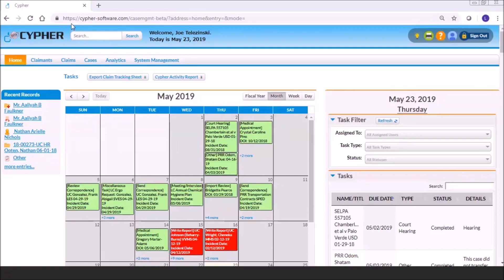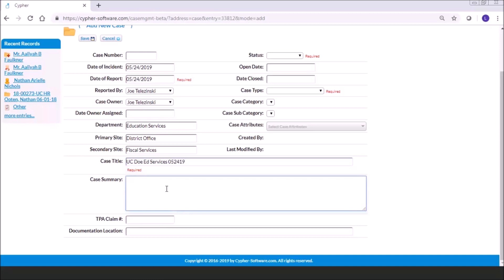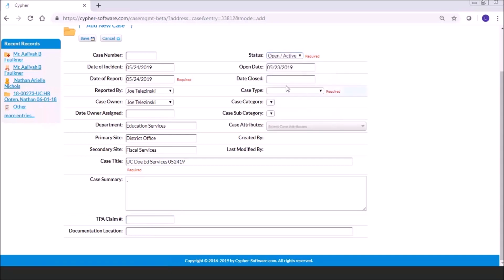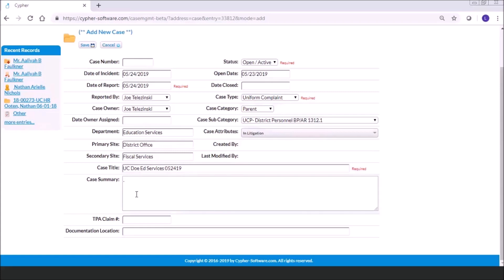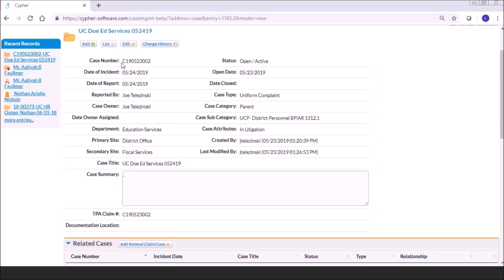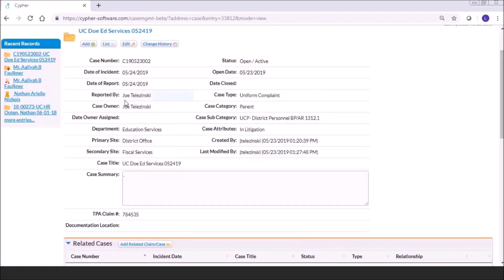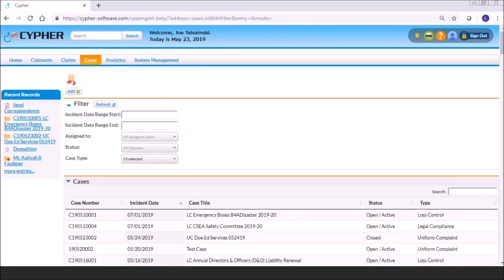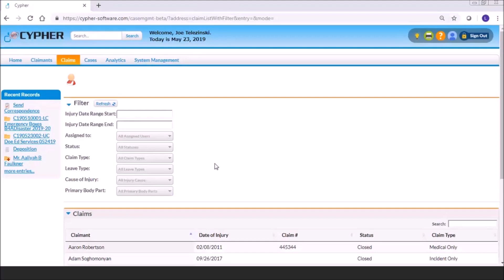CYPHER Webinar: Risk Management Case Management and FMLA/CFRA/PDL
This video discusses and describes the new modules for CYPHER Software: Risk Management Case Management and FMLA/CFRA/PDL Leave Tracking being released for the 2019-20 school year.